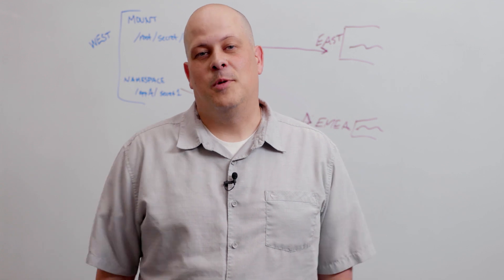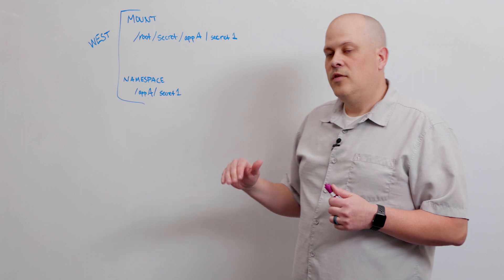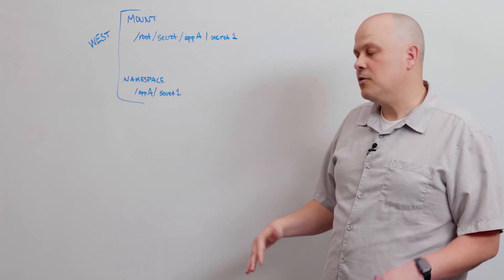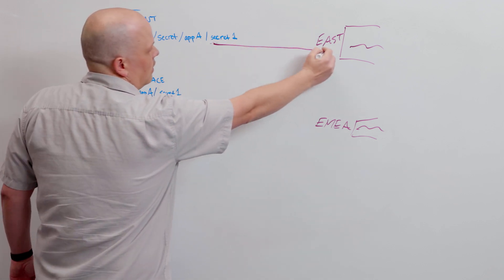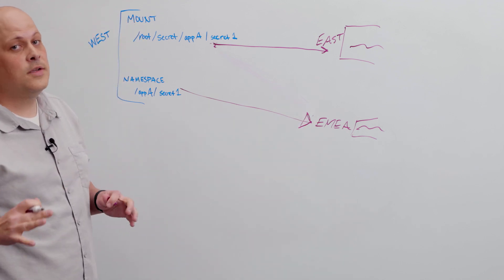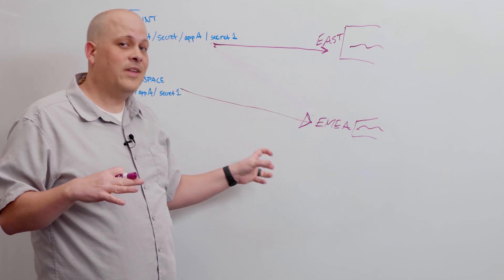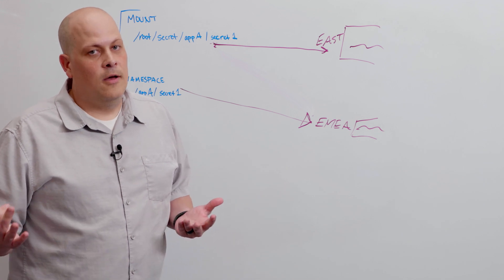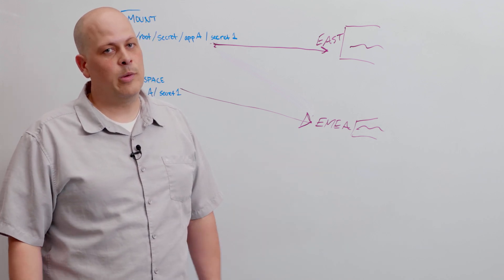Replication Path Filtering: Mount Filters in Vault Namespaces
With mount filtering, we can decide which secrets end up in which regions with Vault.  Now owners of Vault Enterprise namespaces can set the rules for those filters. -